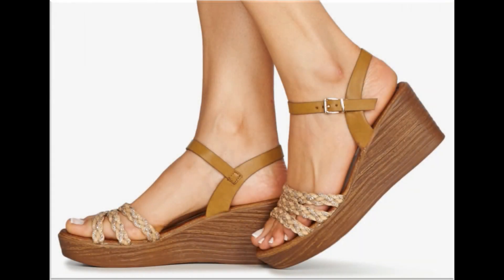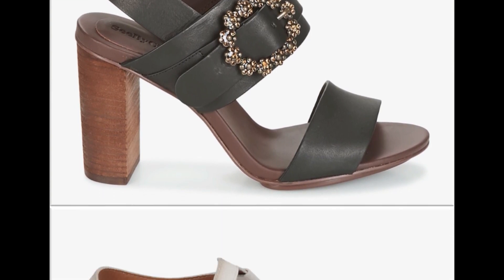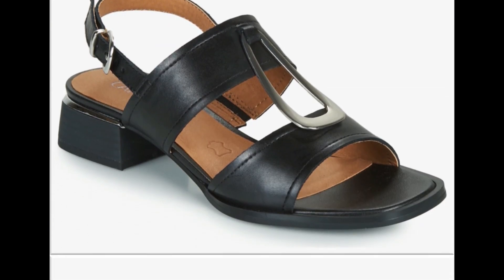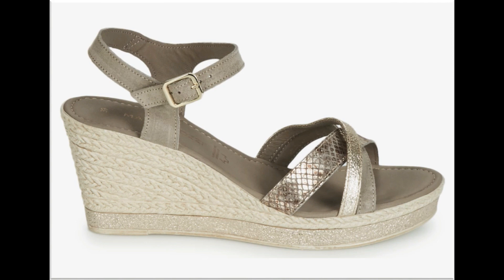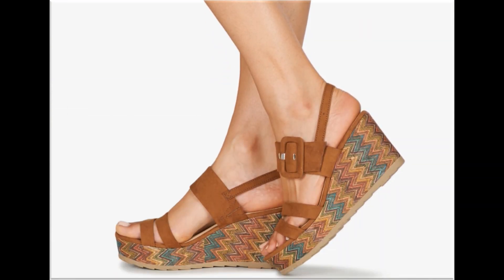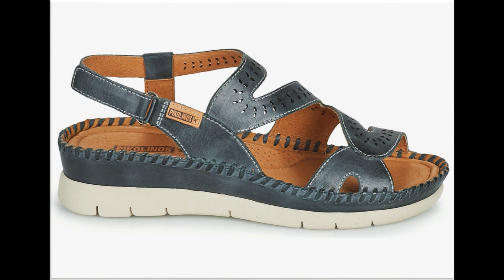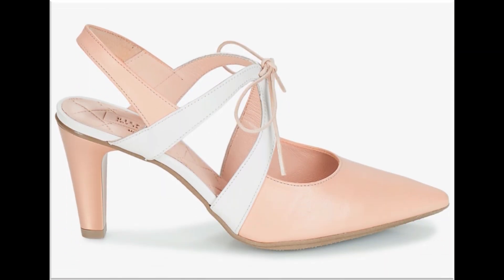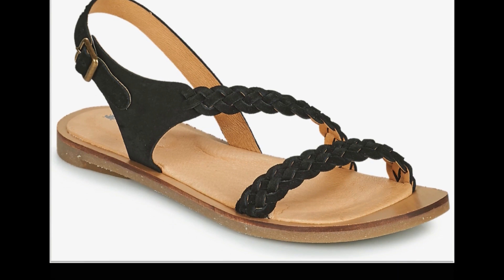2022 LATEST BEAUTIFUL AND COMFORTABLE SANDALS DESIGNS COLLECTION || WOMEN SANDALS FOR SUMMER 2022